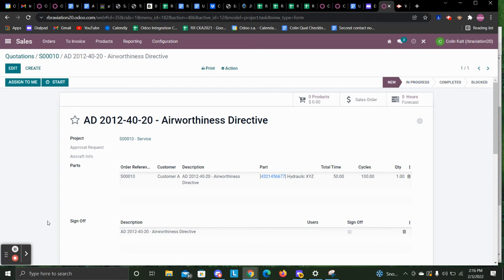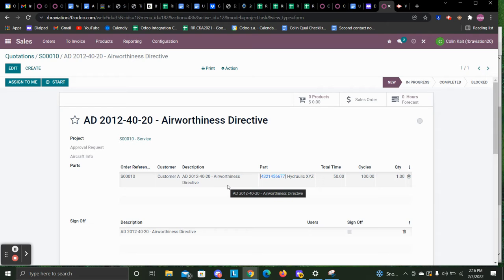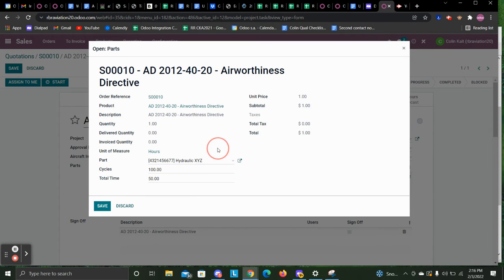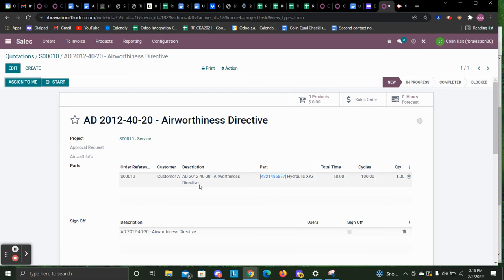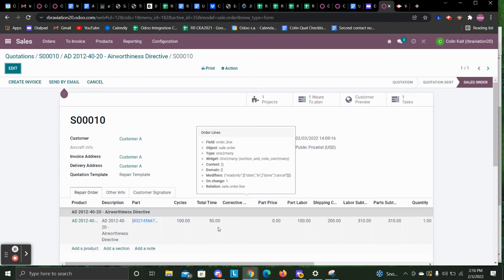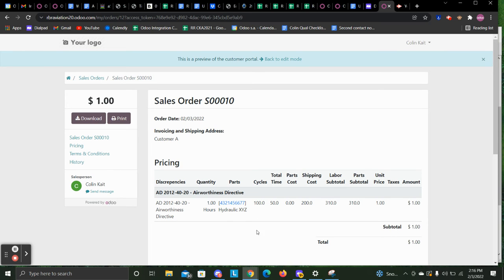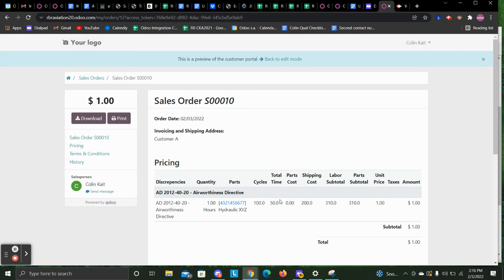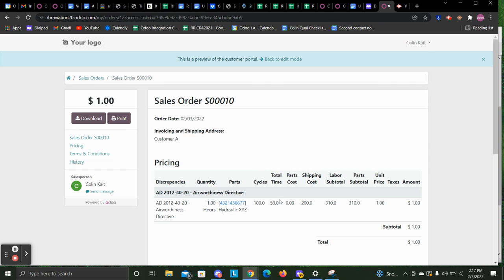Cycles and Total Time